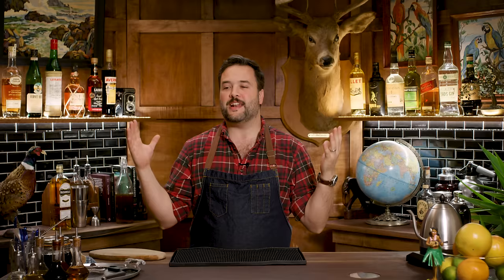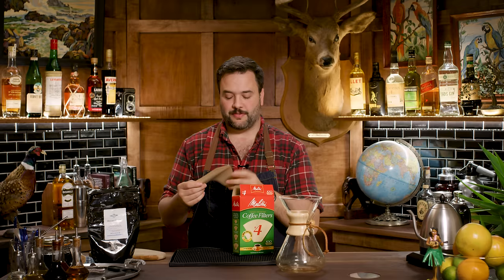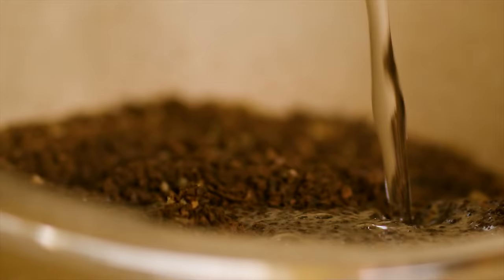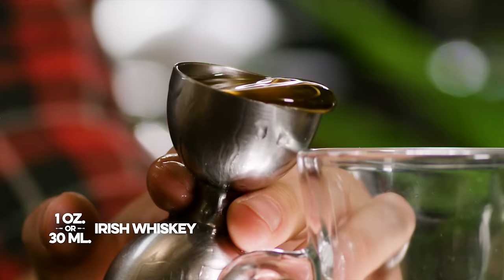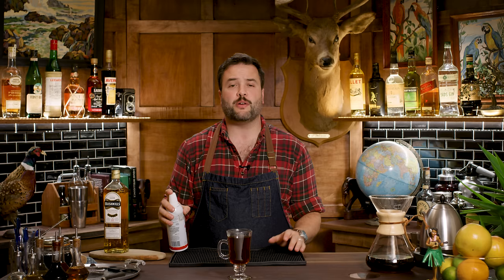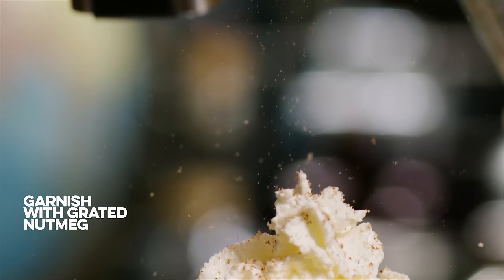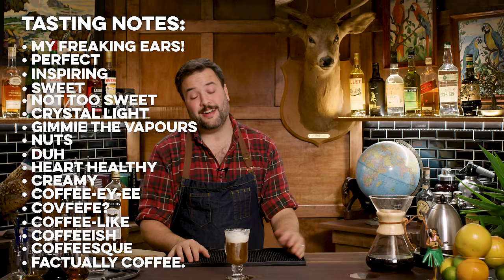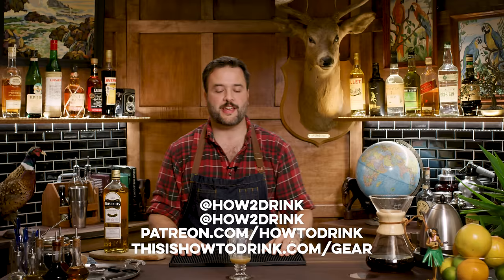Irish Coffee | How to Drink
I'm making Irish Coffee the way they do at the Dead Rabbit and it's the best damn Irish Coffee you'll find anywhere on earth, without actually going to the Dead Rabbit...

Chemex Coffee Maker
Bonavita Gooseneck Kettle
isi Whipper

This Irish Coffee is how they make it at the Dead Rabbit Grocery and Grog (or at least how they say they make it...) and it's the absolute best darn Irish Coffee I've ever had.  I know "who has the best Irish Coffee?!" isn't a question much labored over, you've probably never even bothered to worry about it.  Rest assured, this is the best.  It's also very simple, there's no weird ingredients, and you can make it in the glass.  It is a delicious desert drink sure to please as a nightcap at any party you though, or just for yourself.

Irish Coffee
1 oz. -or- 30 ml. Bushmill's Irish Whiskey
~.5 oz. -or- 15 ml. Simple Syrup
3.5 oz. -or- 105 ml. Hot Coffee
Top with fresh whipped creme
garnish with grated nutmeg

Anthony Elias
Dan Blackett
Dennis Groome
Jacob Willemsma
James Griese
Rob Hayward
Rob L
Rosemary H. Andrus
Ryan Wolfe
Shelby Benton
Travis Belanger
William Sender

Directed by: Greg
Edited by: Rachel Ambelang & Greg
Produced by: Meredith Engstrom & Stefano Pennisi & Greg
Cinematography by: Bernard Hunt
Created by: Greg